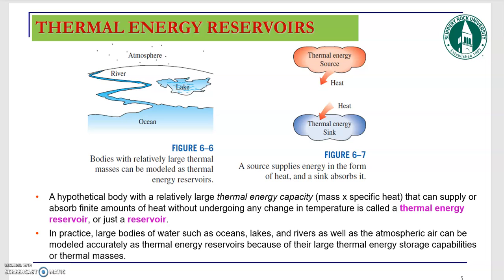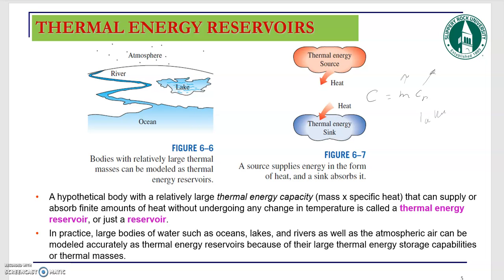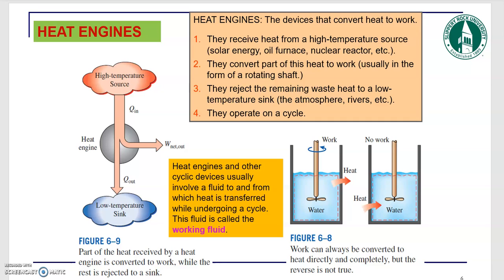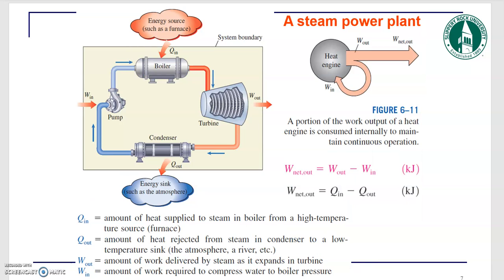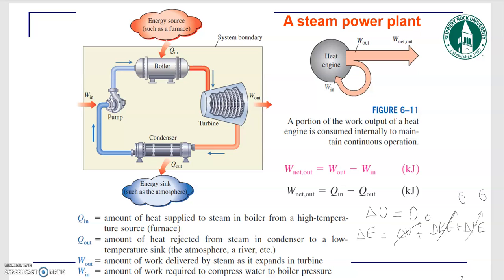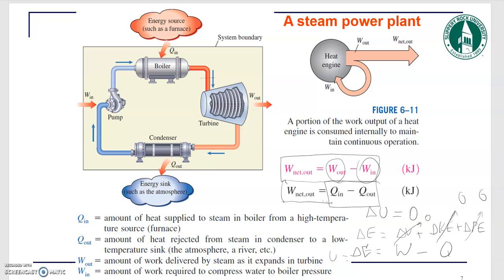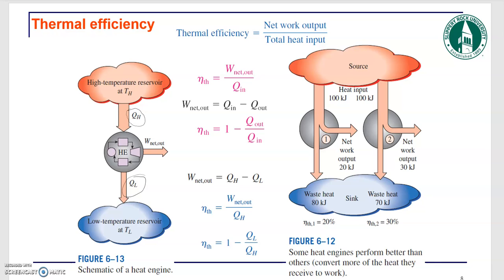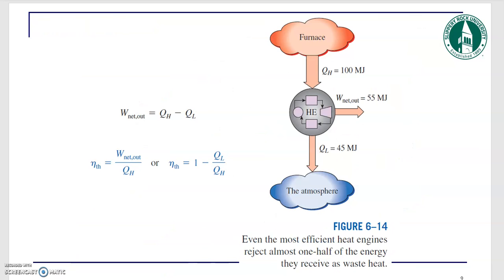chapter 6 part 2